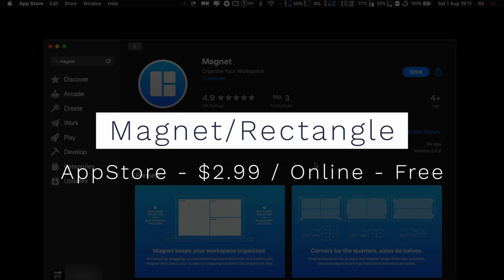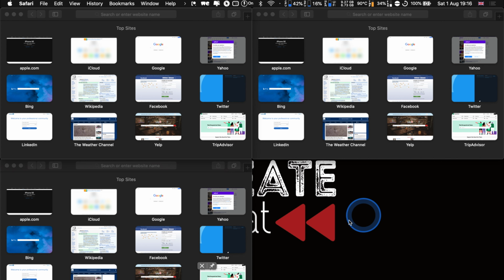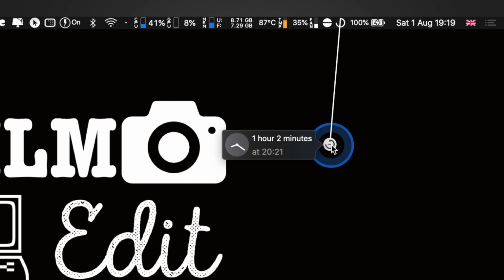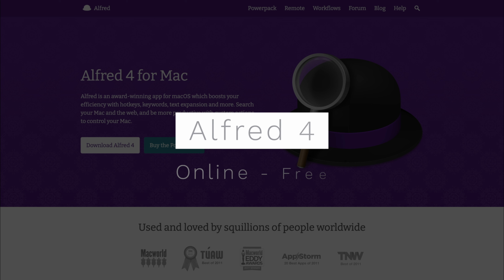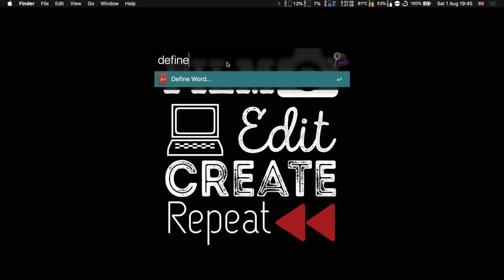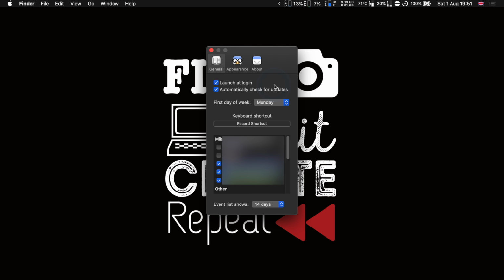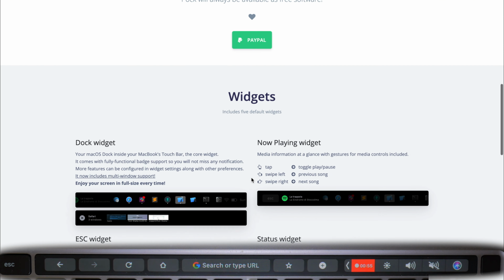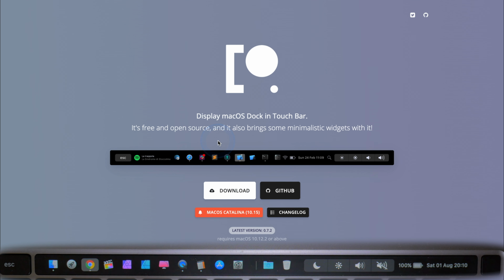Best Productivity Apps For Mac 2020 | Air, Pro or iMac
I have picked a handful of useful and productivity apps for the mac to share with you! If you just picked up a new Macbook Air or Macbook Pro then check these apps out! Some are free and some are paid but all are so good!